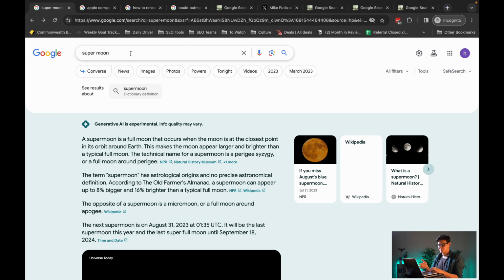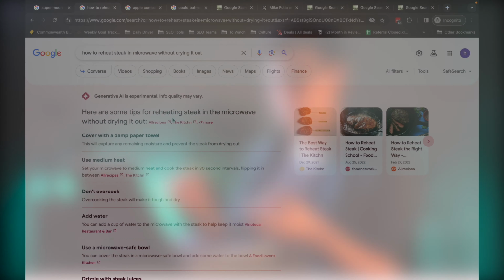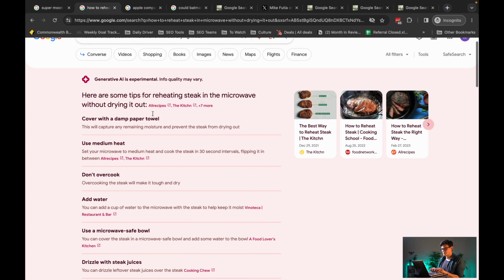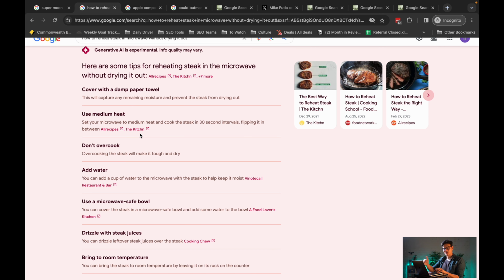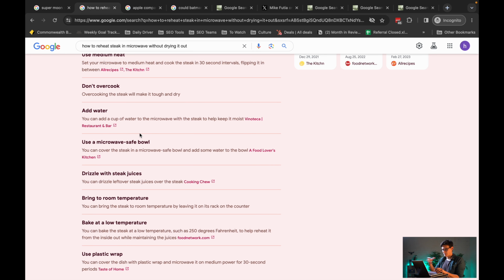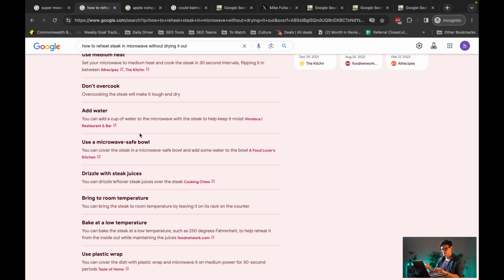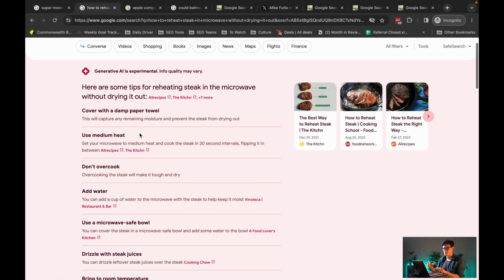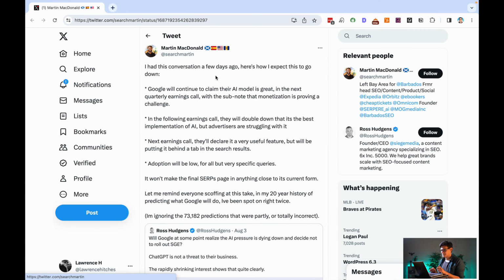Exploring The Search Generative Experience - Updates and News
It hasn't taken long for Google's Search Generative Experience to evolve. We look at the major changes that have occurred, share our current observations, and touch upon opinions of other experts in the SEO landscape.

We'll keep updating these observations as developments continue. Stay glued!

We are StudioHawk. We’re all search obsessed SEO
 nerds that deliver results with validated SEO strategies.

Get your free SEO Master Plan - A free consultation with a Senior SEO Specialist to get:
 - Direct access to SEO specialists, (no sales or account managers in between).
 - An in-depth SEO audit & health check.
 - A Comprehensive SEO strategy & traffic projection.
 - & much more.